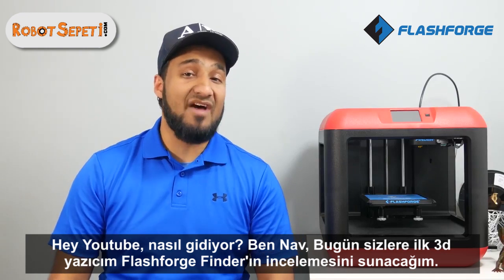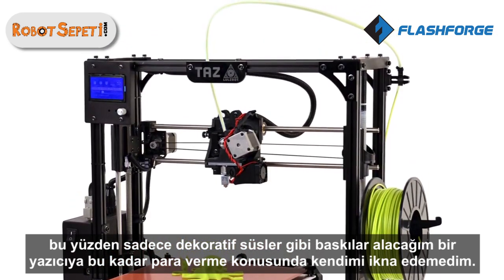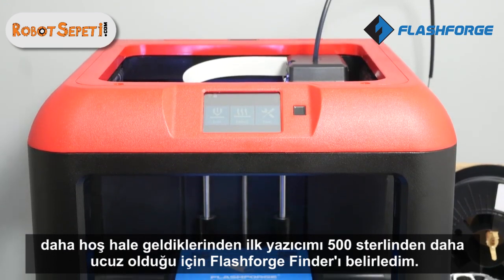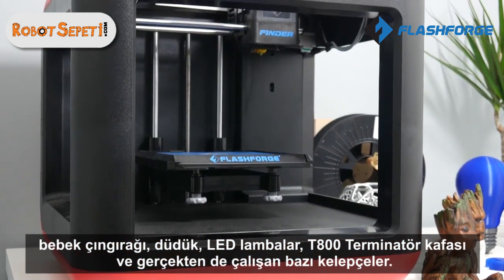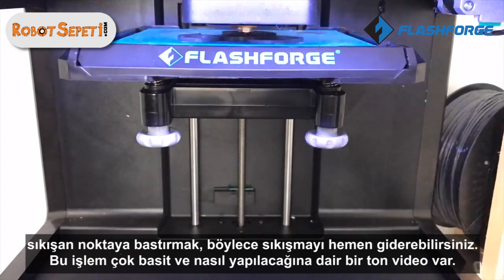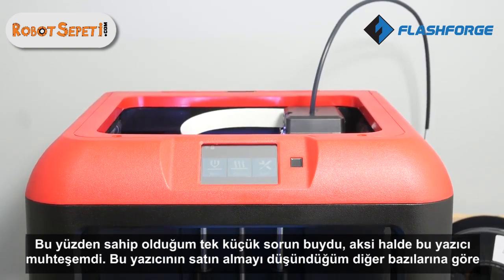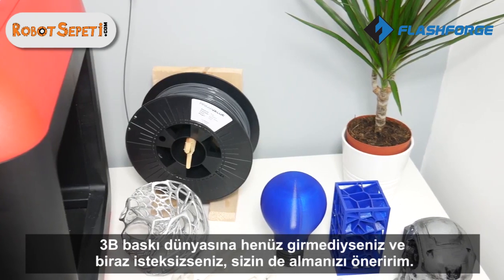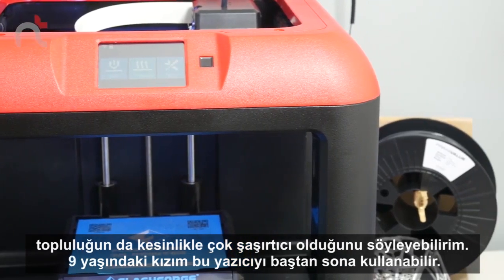FlashForge Finder 3B Yazıcı (Kullanıcı İnceleme)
3 boyutlu baskı yapma heveslileri için hem kolay kullanımı hem de makul fiyatıyla FlashForge Finder 3b yazıcı kadar iyi bir seçenek olamazdı. Kutusundan çıkarıldıktan sonra birkaç küçük ayarlamayla kullanıma hazır hâle gelen FlashForge Finder 3b yazıcı, ayrıca zehirli madde içermeyen PLA filamenti kullanması ve çalışma prensibinden ötürü ısınan tüm parçaların iyice izole edilmiş olmasıyla da oldukça güvenli bir cihazdır.

Zemin görevi gören baskı plakası kolaylıkla çıkartılabilmekte ve seviyesi ayarlanırken yardımcı mekanizmalar bulunmaktadır; zira bunlar amatör 3b yazıcı kullanıcılarının en çok zorlandığı hususların başındadırlar. Özellikle yeni başlayanların evde kullanmakta asla zorlanmayacağı ve eğitim verenlerin de kolaylıkla üzerinde anlatım yapabileceği bir cihaz oluşuyla Finder 3b, başlangıç seviyesi için ideal bir 3d yazıcı.

Dokunmatik ekranın kullanıcı dostu arayüzü ve Cloud uygulamasıyla uzaktan talimat verebilme özelliği ise cihazın kullanımını kolaylaştıran diğer unsurlar arasında. Son olarak FlashForge Finder 3B yazıcının oldukça sessiz çalışması da ev içi kullanıma ne denli uygun olduğunu kanıtlıyor diyebiliriz.